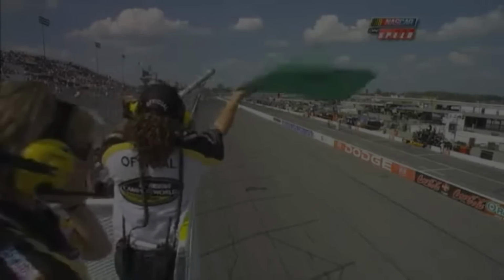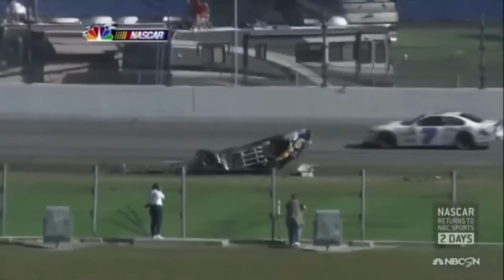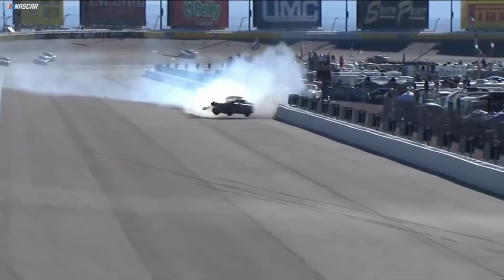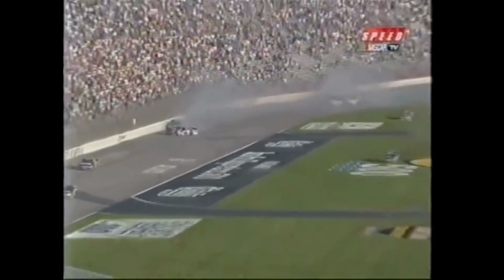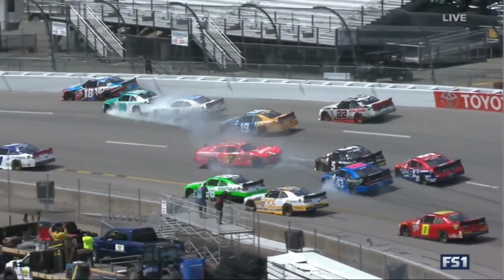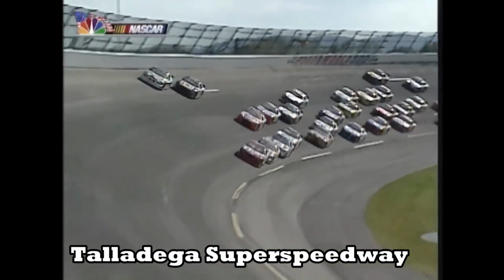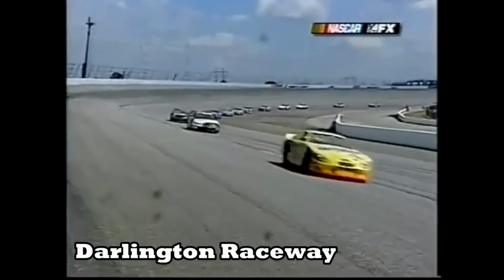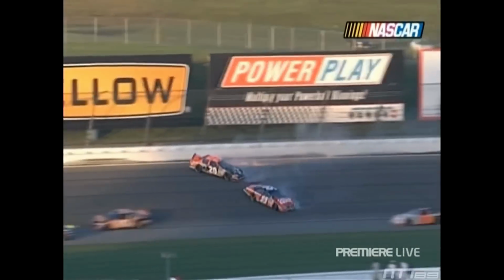Random Crash at Every Active NASCAR Track (Part 1)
Today we are going through the 2022 NASCAR Cup Series schedule, and diving into a completely random crash at the first 14 race tracks. This includes all races from the LA Memorial Coliseum to Kansas Speedway, and every track in between, such as Daytona and Talladega. These wrecks can be big or small, completely random!
Random Crash at Every NASCAR Track (Part 1)
Also leave a comment letting me know your favorite part or how I can improve!